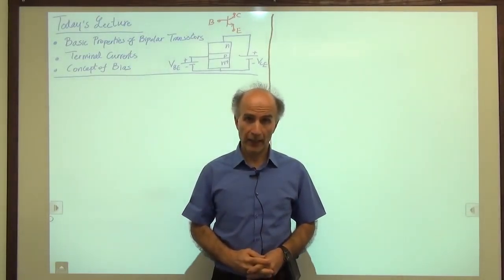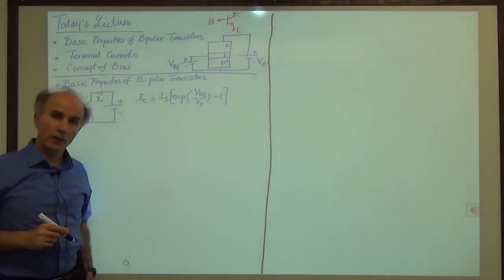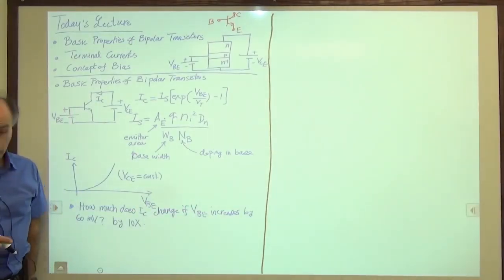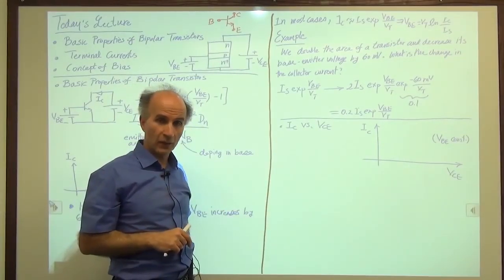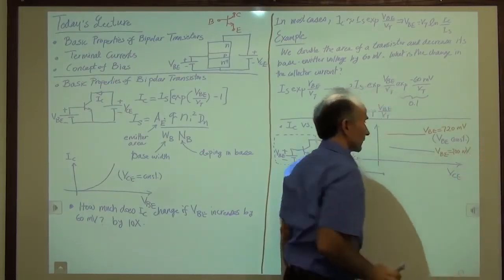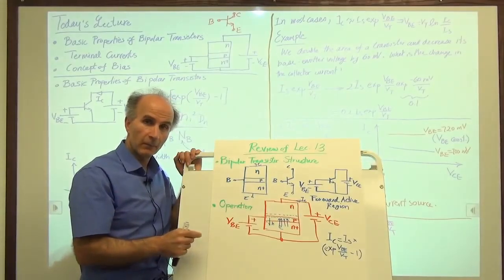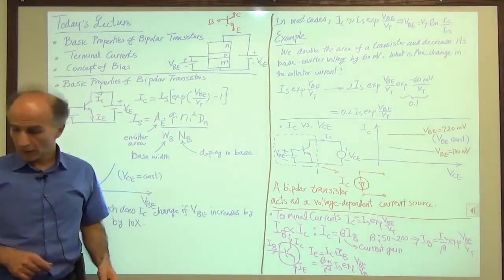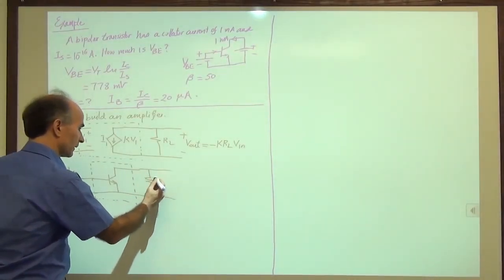14 Razavi Electronics 1, Lec 14, Bipolar Transistor Characteristics, Intro to Biasing